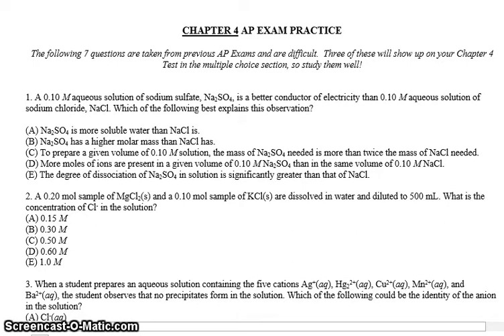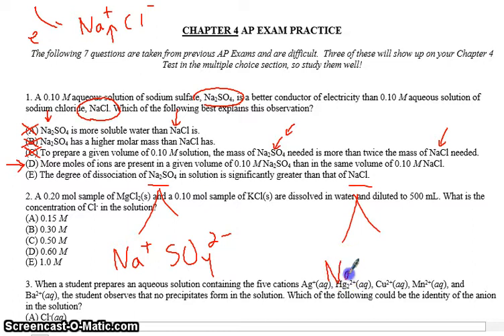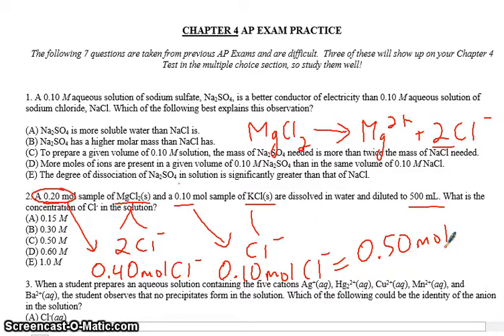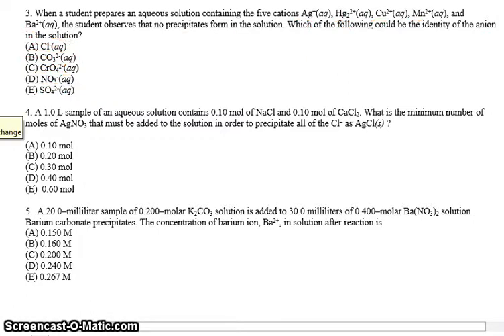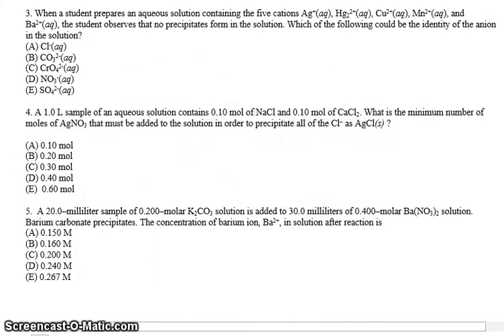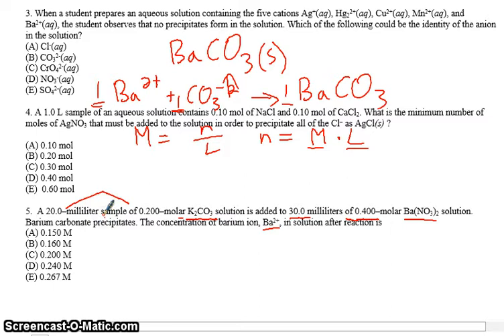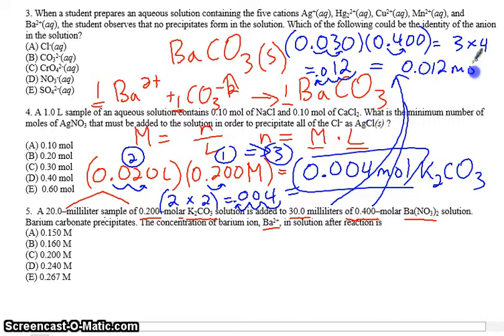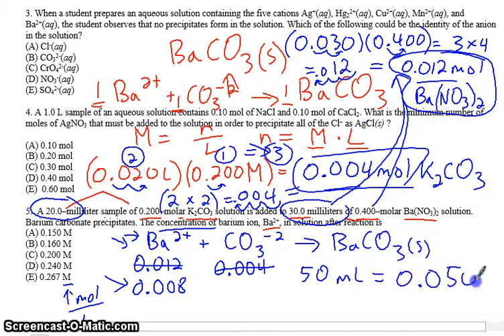AP Exam Review Questions Chapter 4 Video 1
This video goes over the first 5 questions of the AP Exam Review packet for Chapter 4: Solutions.